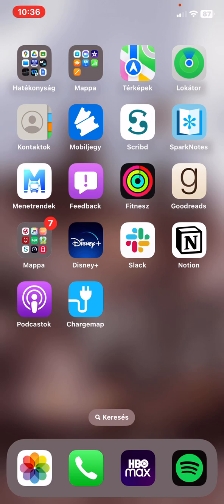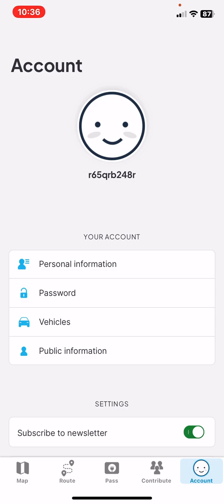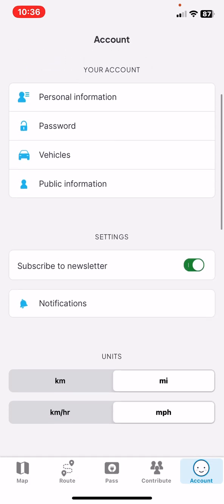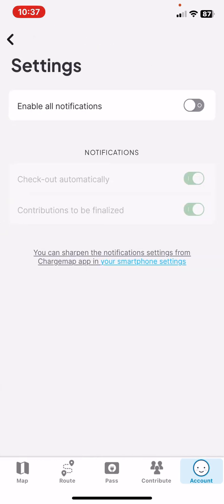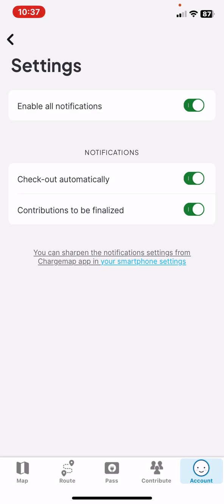How to enable notifications in Chargemap?